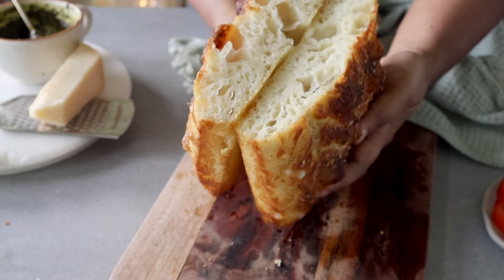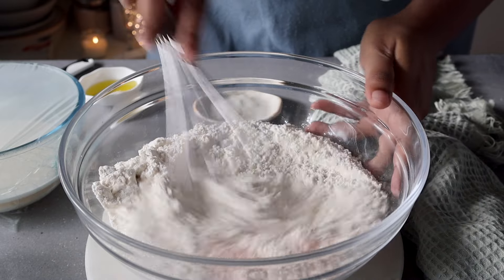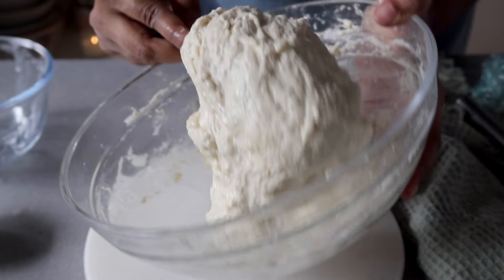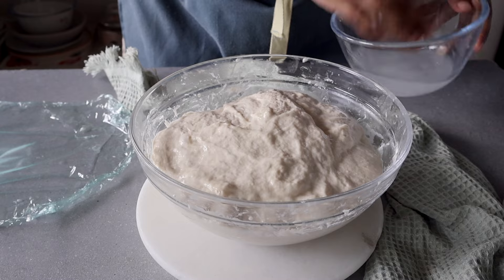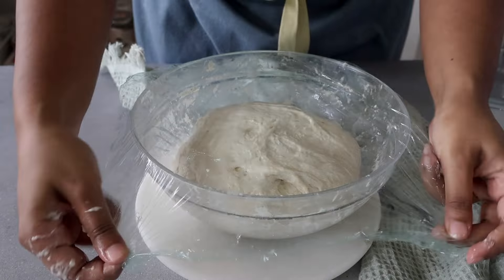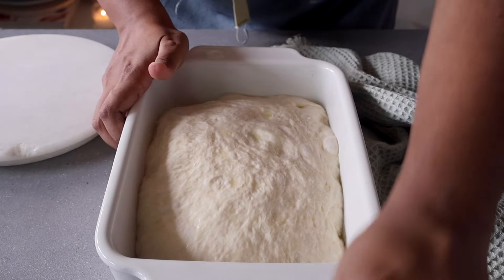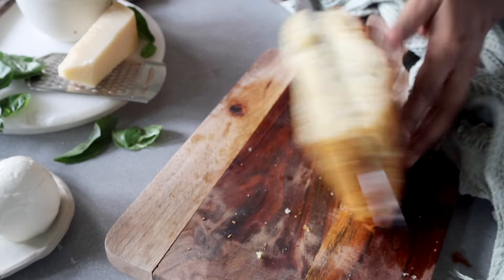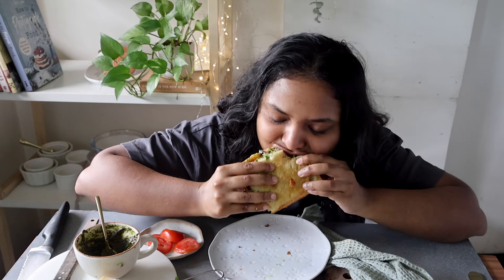Easy No-Knead Focaccia with Simple Stretch & Fold - Perfect Beginner Friendly Focaccia Recipe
Beginner Friendly No-Knead Focaccia Recipe using Stretch and Fold Method:

Ingredients:
230 grams warm water (add a little at a time depending on the protein content in your flour)
1 teaspoon honey
1 teaspoon instant yeast
250 grams T-65 Bread Flour with 13.2% protein
5 grams salt
7 grams olive oil + more when making the dimples on the Focaccia

Method:
1. In a bowl, activate yeast by adding it to a mix of warm water and honey. Cover with cling wrap and leave aside for 5 minutes.
2. In another bowl, weigh your flour and add salt. Whisk.
3. Add the activated yeast into the flour and salt mix.
4. Use your spatula to mix it and then add the water little at a time till a shaggy dough forms.
5. Add the oil and mix again. Then cover and let it rest in a warm dark place for 30 minutes.
6. Do 3 sets of stretches and folds every 30 minutes.
7. Cover and let your dough rest for 30 minutes. Then transfer to a 12 inch x 8 inch baking dish that's greased very well and line the bottom with parchment paper and oil that as well.
9. Do one last stretch and fold in the tray itself and turn the dough over so the smooth side is on top. Let it cover and rest for 1 hour.
10. Preheat the oven to 200 Celsius 15 minutes before you're ready to make your focaccia.
11. The proofed dough will have taken up the entire space of the baking tray
12. add a generous drizzle of olive oil and start making dimples by jiggling the dough.
13. Add your toppings and bake at 200 Celsius for 20-25 minutes till the top is a beautiful golden brown colour.
14. Transfer to a chopping board, let it cool down for 20-25 minutes then cut into it!
15. Enjoy!

Hi, I'm Samina - On The Cupcake Confession, you will find decadent, indulgent and truly divine desserts and baked goods recipes! From enticing Cakes and Cupcakes in unimaginable flavour combinations to Cookies, Brownies, Macarons, Eclairs, Tarts, Pies, Ice Cream, Marshmallows and SO MUCH MORE! For the most part, all recipes will be eggless, don't forget to check out my Eggless Macaron Recipes! However, you will also find recipes made using eggs, especially choux pastry.

I love baking with chocolate and fresh seasonal produce. So, you will find a lot of fruit based desserts too! I also have a Baking Basics series where I show you the absolute basics of baking like making different kinds of buttercream frosting, classic recipes like a simple Vanilla Cake, simple Chocolate cake and much more!

I really hope you will find joy and happiness on my channel and inspiration to bake for family and loved ones!

WELCOME! 💗